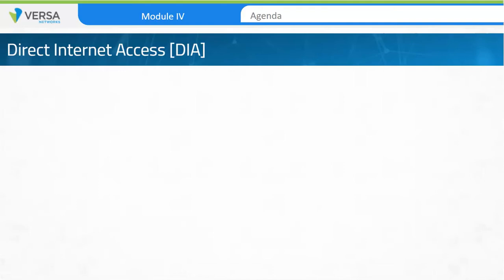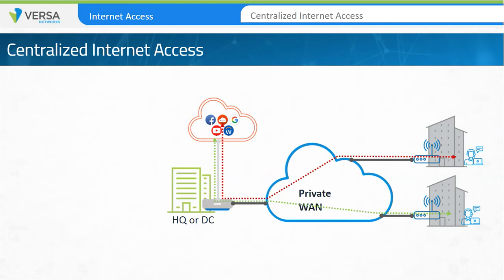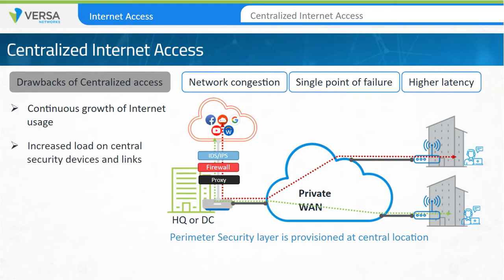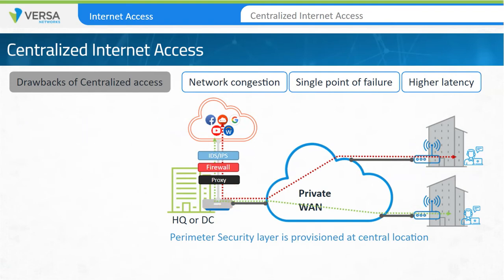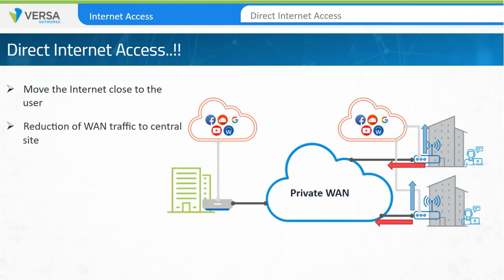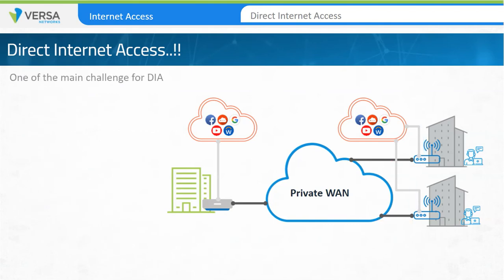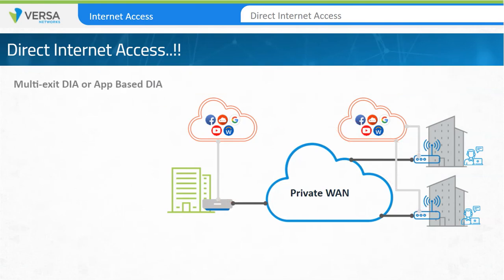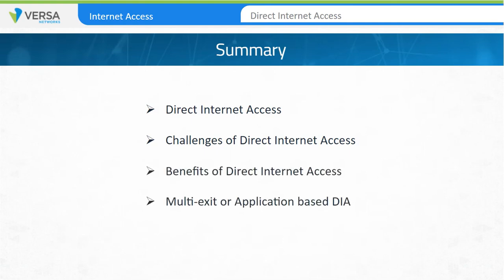SDWAN | Versa Essential _ Module 4 _ Direct Internet Access (DIA)